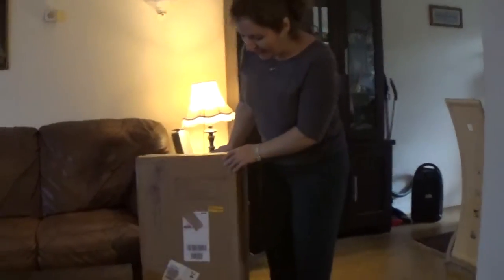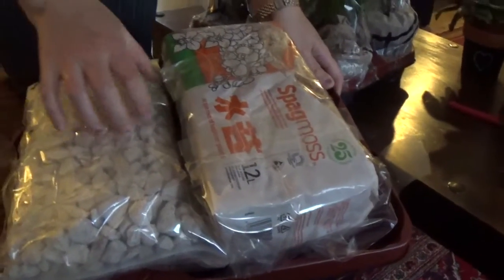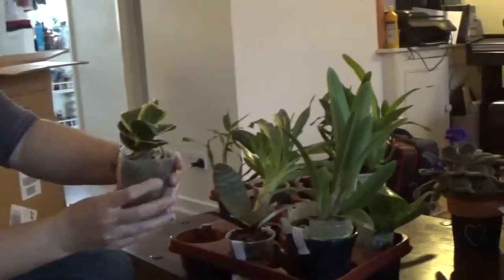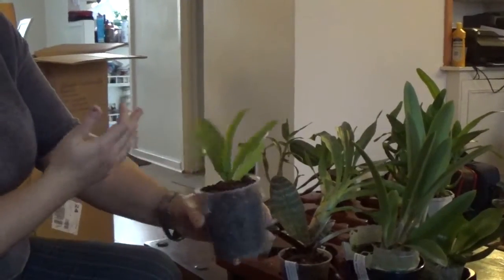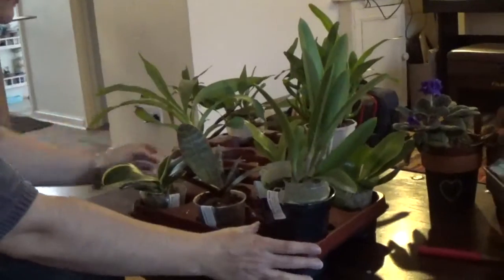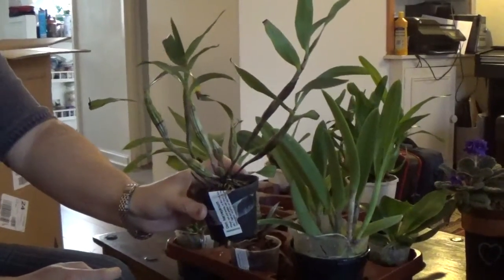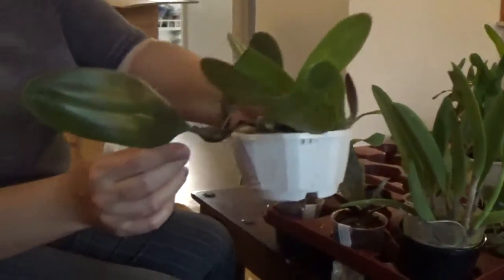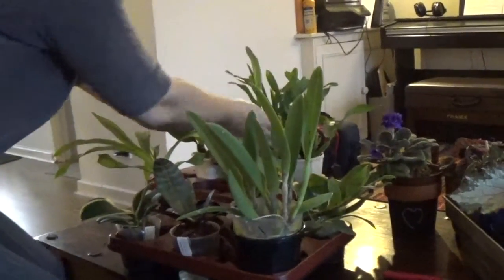Unboxing orchids from Schwerter-Oct2016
Unboxing orchids from Schwerter-Oct2016. Here is a list of my plants ordered:
Phal. Schleriana
Phal. Sogo Vivian (variegated leaf)
Phal. tetraspis C1
Phal. hyrogliphica
Cycnoches wine delight
D.harveyanum
C.St.Andrea(B.nodosa x C.dawiana)
Bulbophylum longiflurum
Miltonia spectable v.stratia